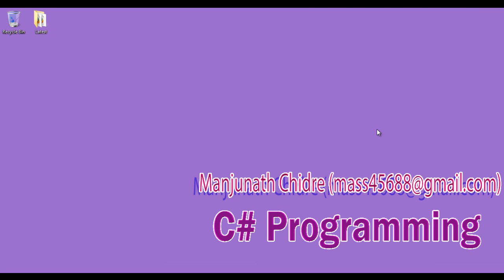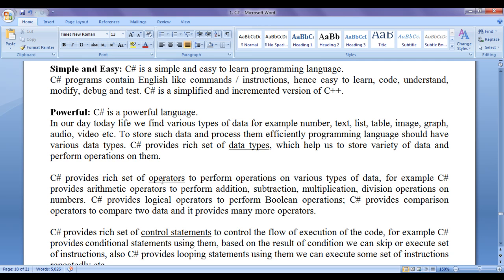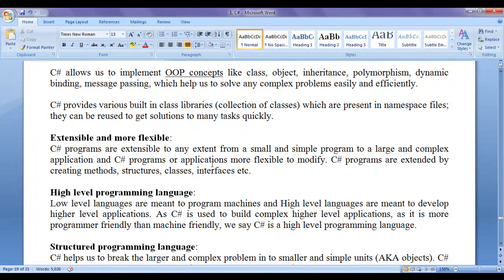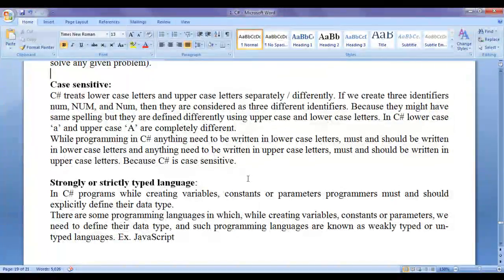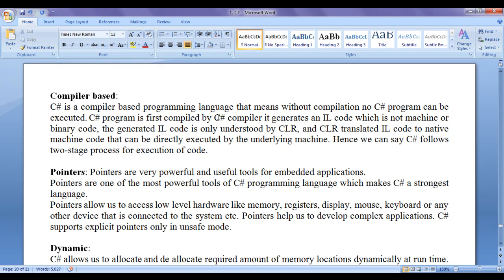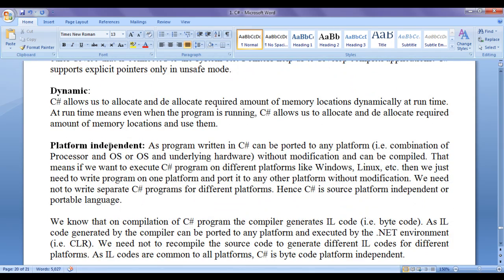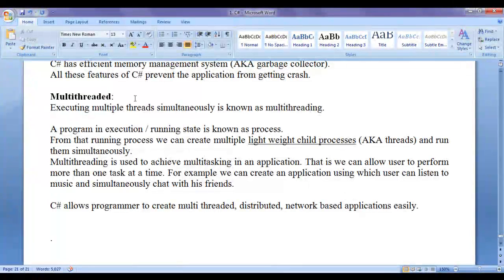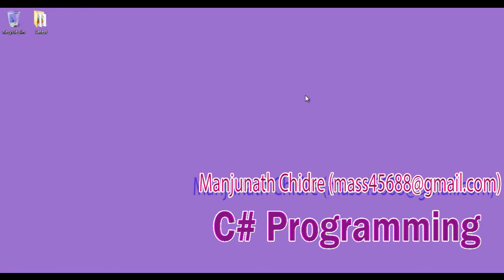Features of C# Language - Computer Programming Fundamentals 23 🚀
► Unlock the creative power of C# with this in-depth guide. Discover its unique blend of object-oriented programming, robust libraries, and seamless .NET framework integration. Perfect for crafting cutting-edge applications and innovative games!